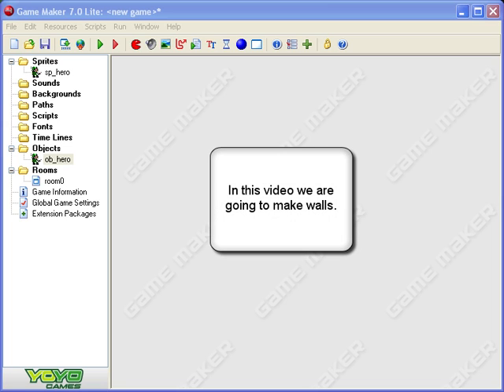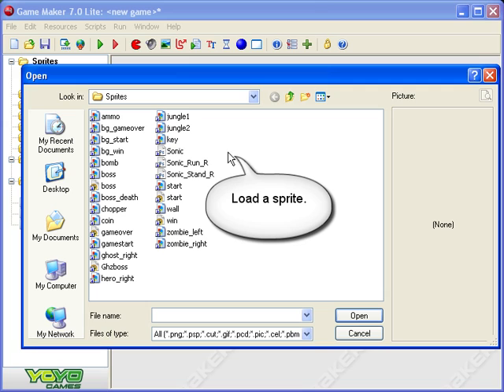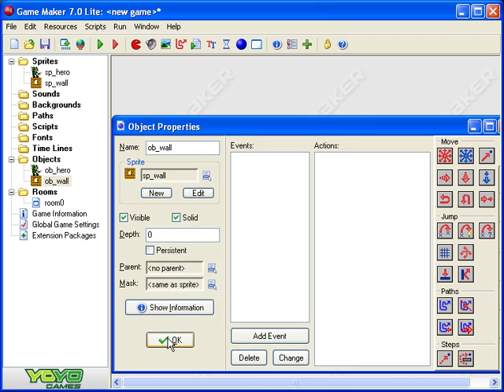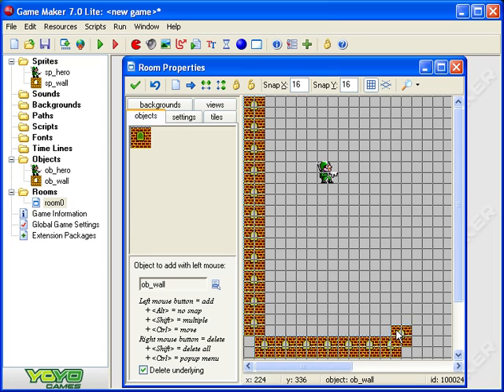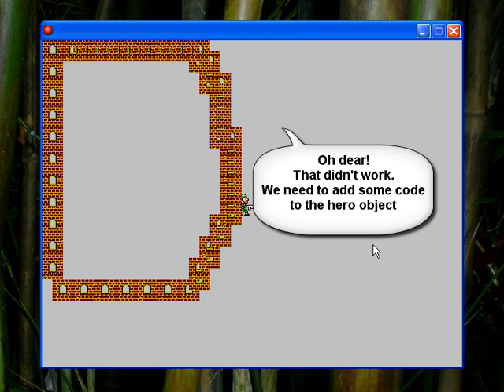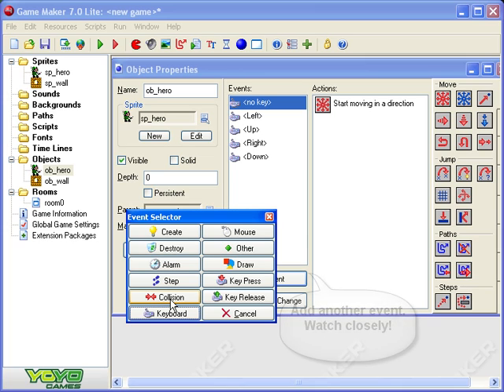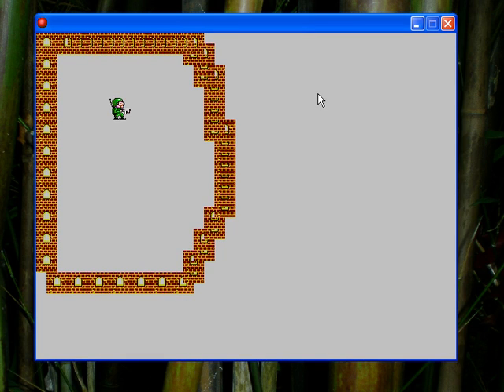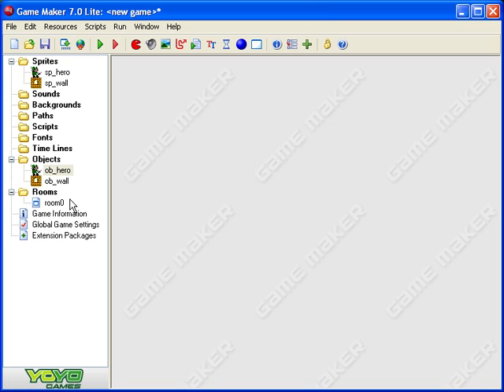Game Maker 7 Getting Started 2 - Walls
Part 2 of my Game Maker 7 tutorials